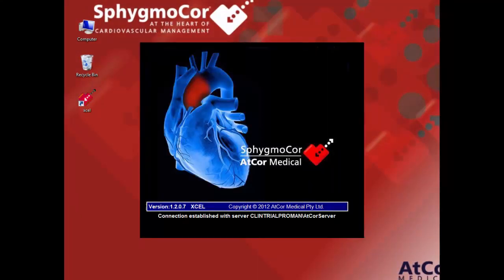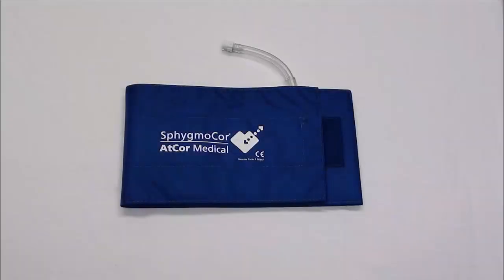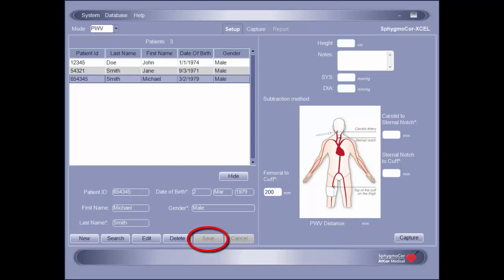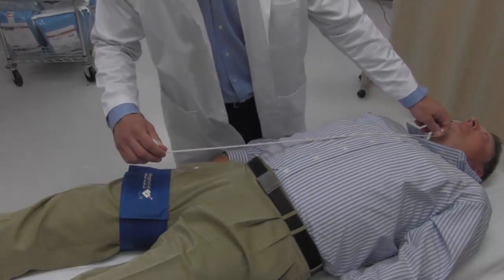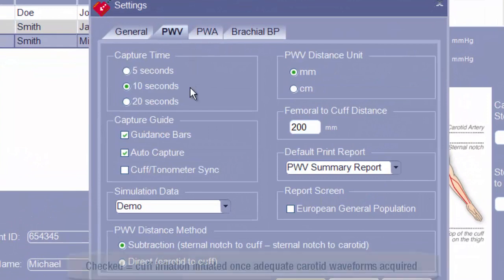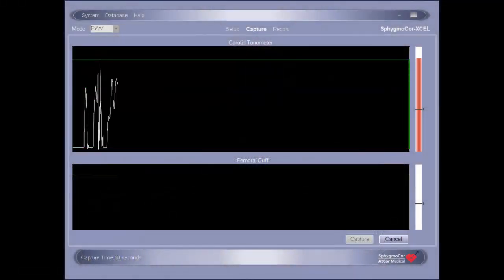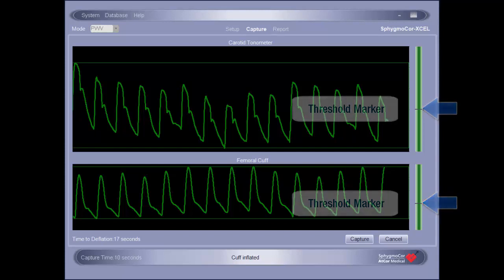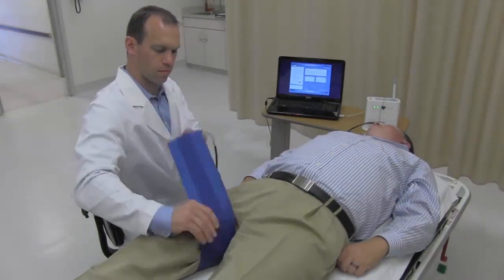ATCOR XCEL PWV Training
Learn best practices for performing a SphygmoCor pulse wave velocity assessment.